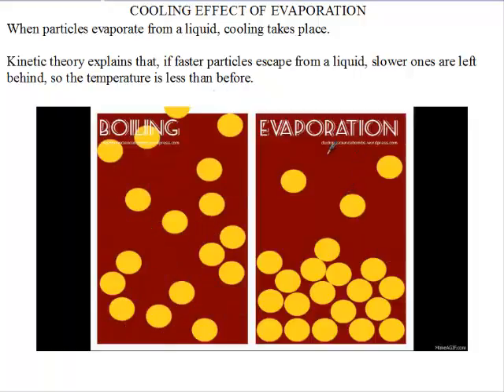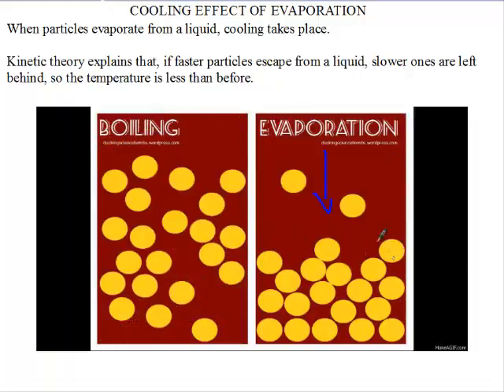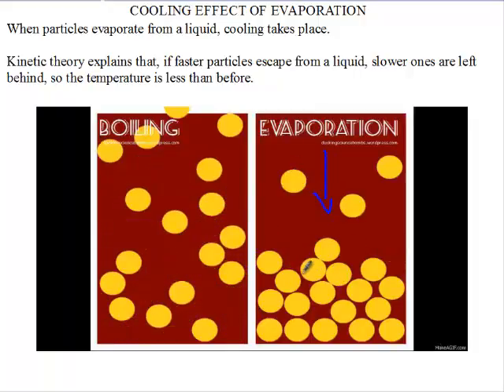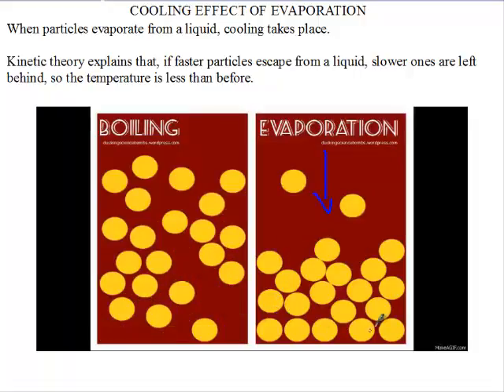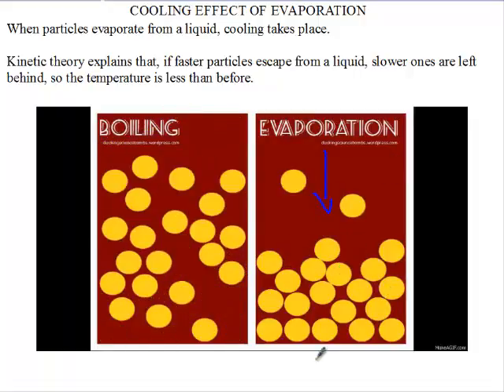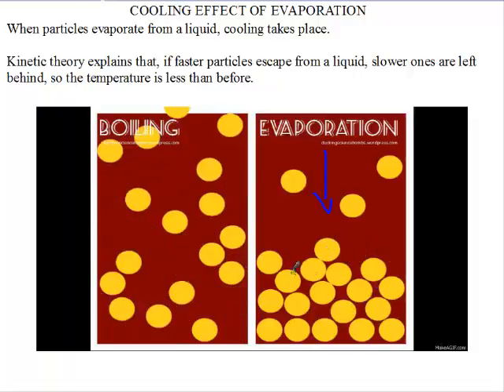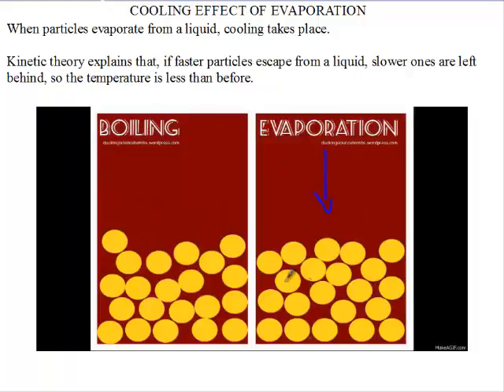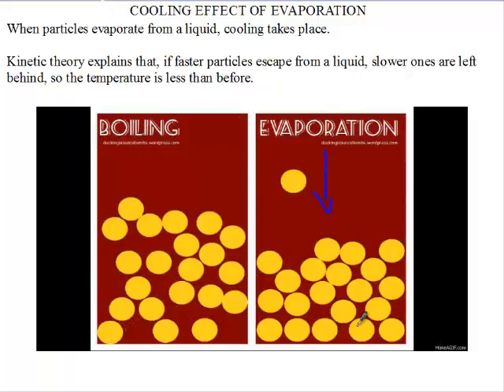Siba Learning Zone - Cooling Effect of Evaporation